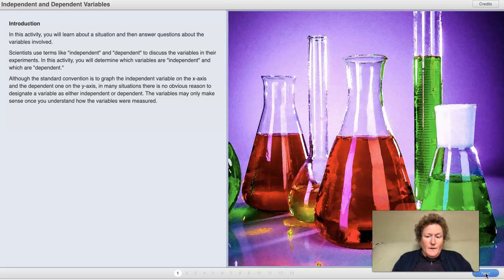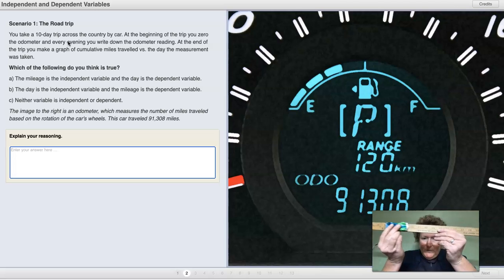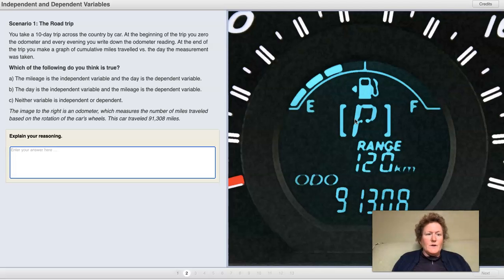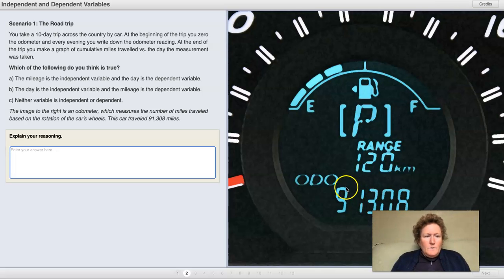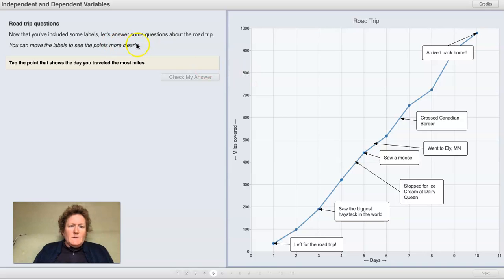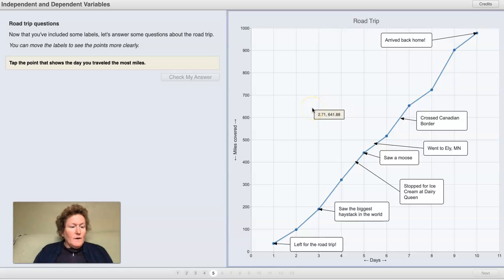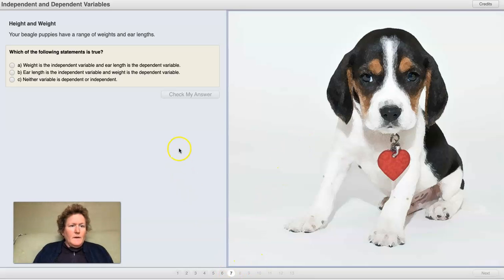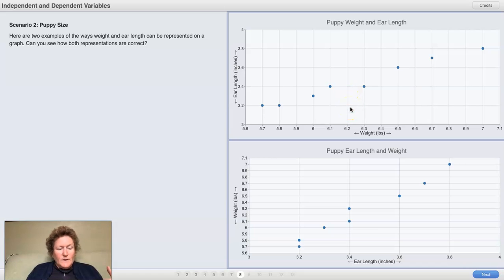Independent and Dependent Variables Lab 8 5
Dr. B walks students through the Smartgraphs lab Independent and Dependent Variable available Thanks to Concord Consortium for their excellent software. The activity runs through 3 scenarios that have different relationships between variables.